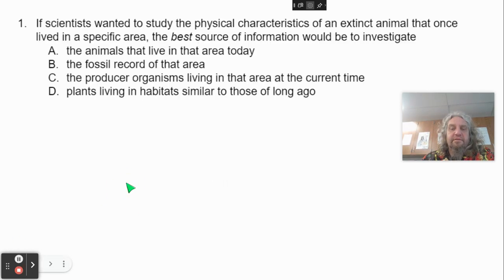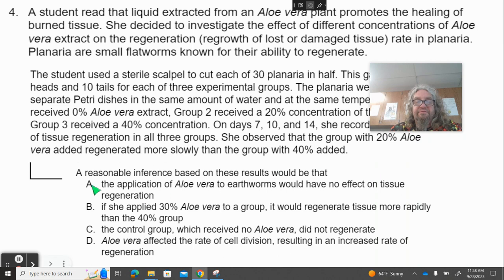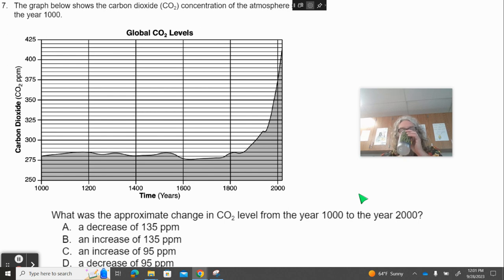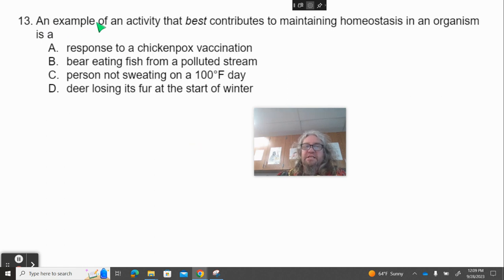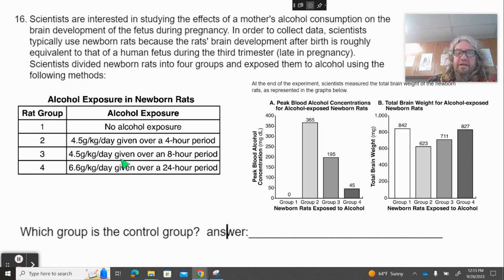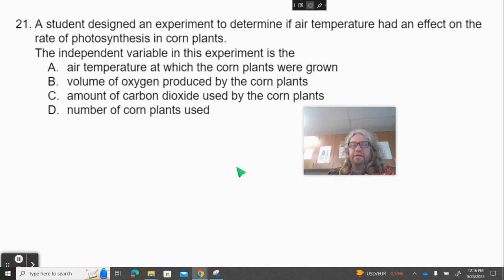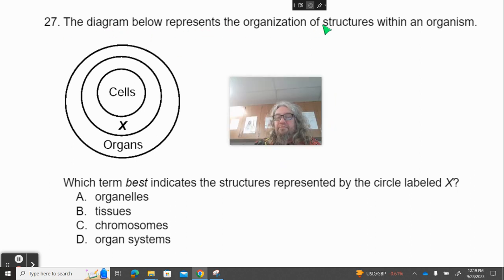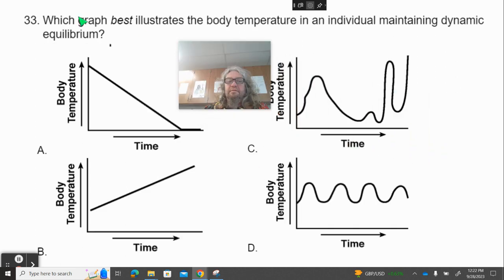Test Oct 2 2023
Our first test of the season!!